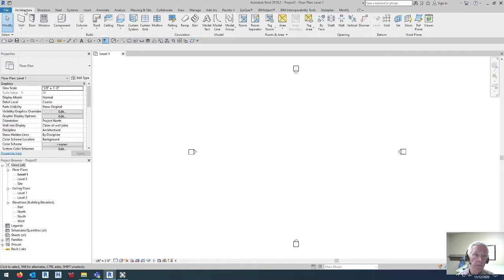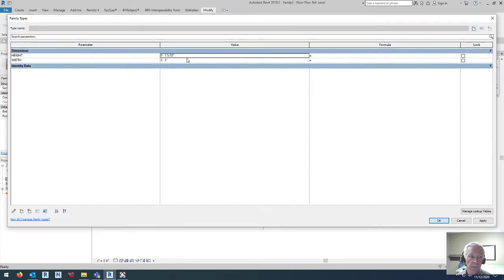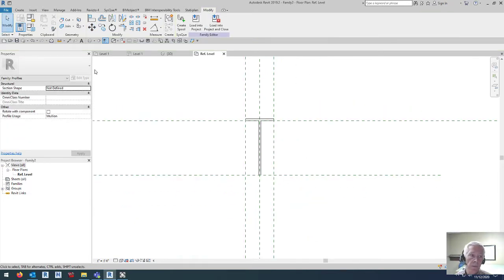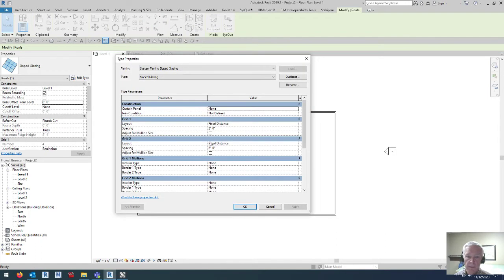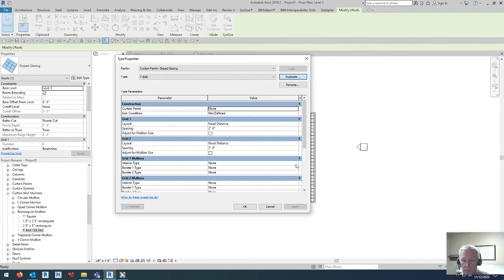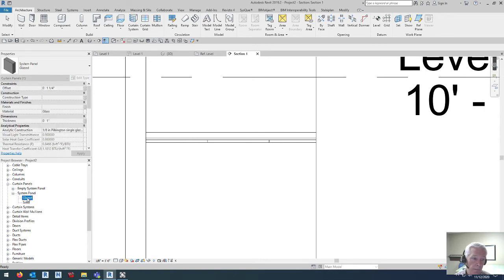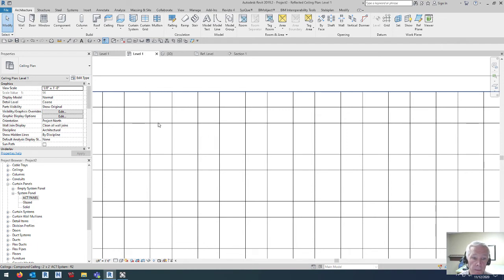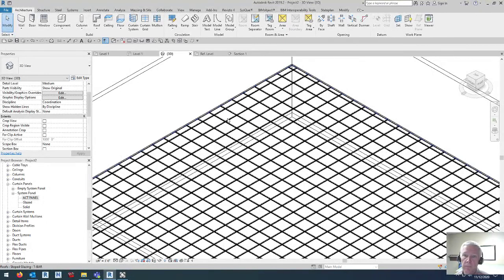Create 3D Ceiling in Revit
Create a 3D ACT ceiling in Revit that has realistic texture and can be used in 3D coordination.